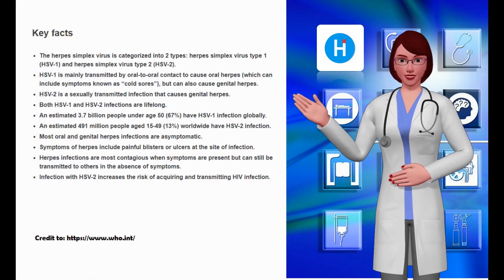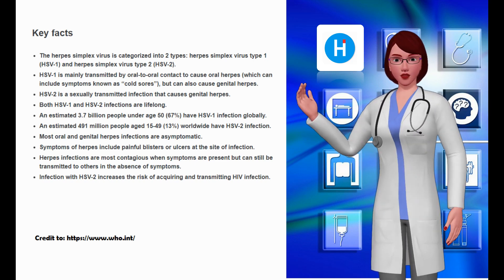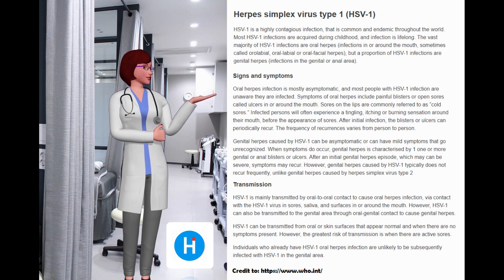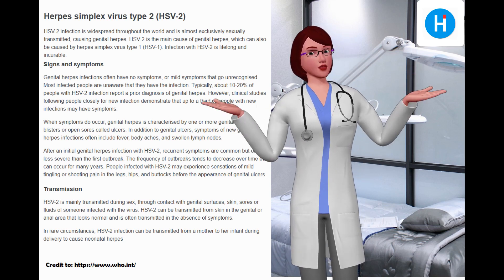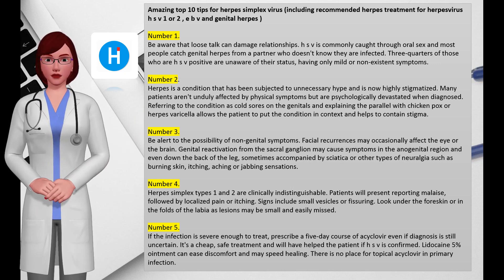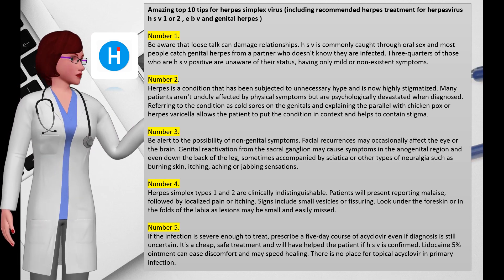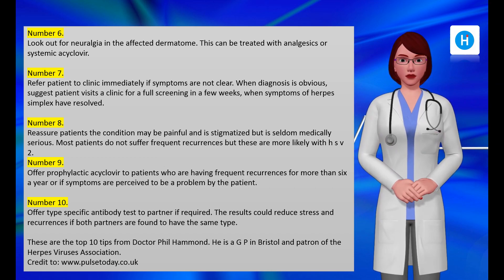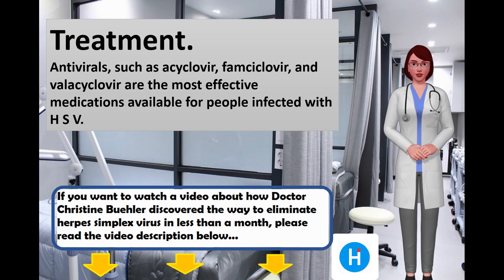10 tips for herpes simplex virus & herpes treatment ( herpes cure for hsv, ebv & genital herpes )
Fast and Special 10 tips for herpes simplex virus & herpes treatment ( herpes cure for hsv, ebv & genital herpes )

There are 2 recommended fast and immediate treatments for HSV.
1) Fast and Special Home Remedies (Natural Treatment Solution)

2) Doctor Christine Buehler special way to eliminate herpes simplex virus in less than a month. You can watch her video below (click the link).

This video will share the information about herpes simplex virus or also known as herpesvirus ( herpes simplex ). Some defined herpes as hsv in the short form.
The herpes simplex virus is categorized into 2 types: herpes simplex virus type 1 (HSV-1) and herpes simplex virus type 2 (HSV-2).
HSV-1 is mainly transmitted by oral-to-oral contact to cause oral herpes (which can include symptoms known as “cold sores”), but can also cause genital herpes.
HSV-2 is a sexually transmitted infection that causes genital herpes.
Both HSV-1 and HSV-2 infections are lifelong.
An estimated 3.7 billion people under age 50 (67%) have HSV-1 infection globally.
An estimated 491 million people aged 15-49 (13%) worldwide have HSV-2 infection.
Most oral and genital herpes infections are asymptomatic.
Symptoms of herpes include painful blisters or ulcers at the site of infection.
Herpes infections are most contagious when symptoms are present but can still be transmitted to others in the absence of symptoms.
Infection with HSV-2 increases the risk of acquiring and transmitting HIV infection.
The ebv is also a family of hsv .

Information about herpes treatment
Antivirals, such as acyclovir, famciclovir, and valacyclovir are the most effective medications available for people infected with HSV.

If you want to learn more about how Doctor Christine Buehler discovered the way to eliminate herpes simplex virus in less than a month. You can watch her video below (click the link).

Summary:
From this video, you will get the information about definition of herpes simplex virus or herpesvirus or herpes virus ( ebv, hsv & genital herpes )
You will also know about herpes treatment or herpes cure which caused by sexually transmitted infections or sexually transmitted disease or sexually transmitted diseases .

For Audio For This Video

You might need to refer to your personal health doctor/specialist for better for further advise regarding your health status. This is in no way intended to be health advice. We have taken reasonable steps to ensure that the information on this video is accurate, but we cannot represent that the website(s) mentioned in this video are free from errors. You expressly agree not to rely upon any information contained in this video.